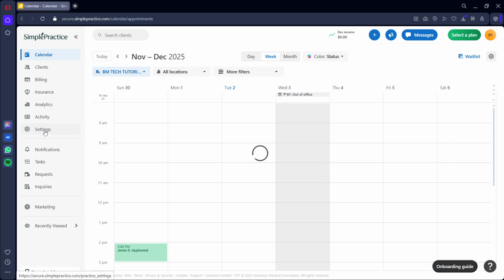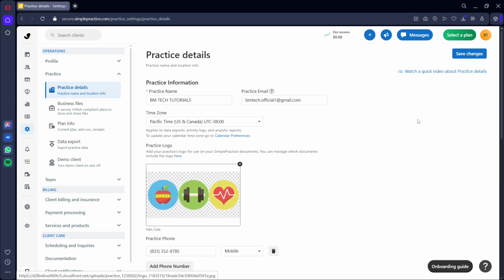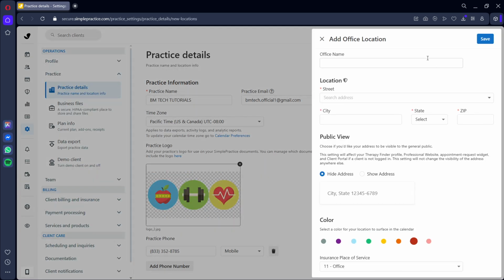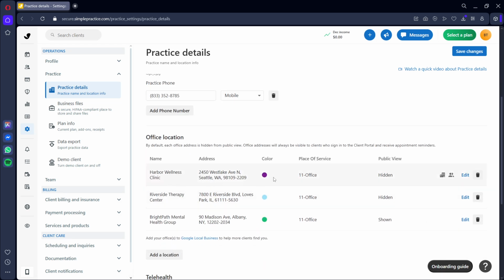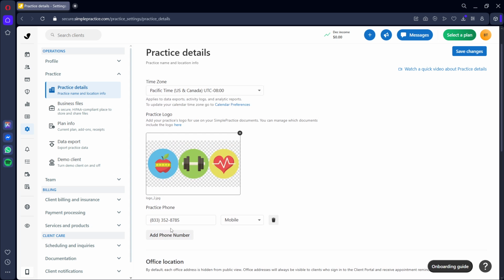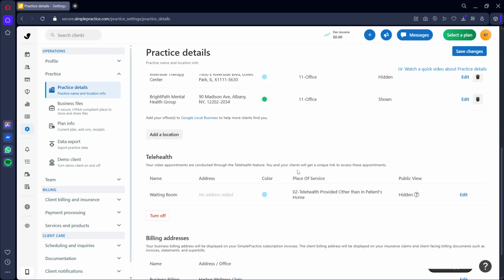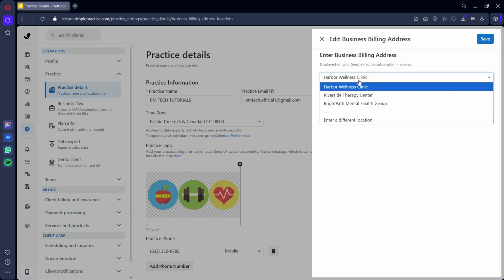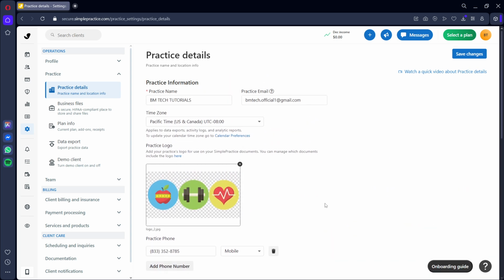How to Update Practice Address and Contact Info in SimplePractice [2026 Full Guide]